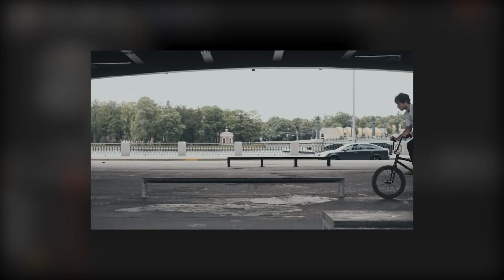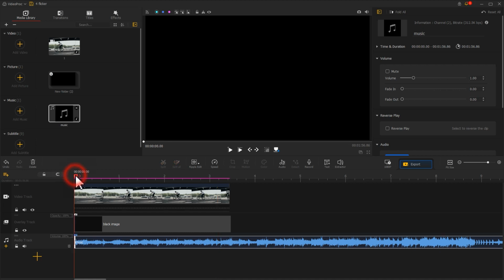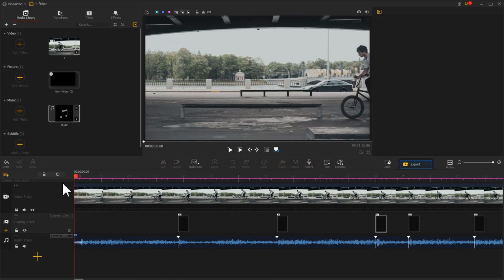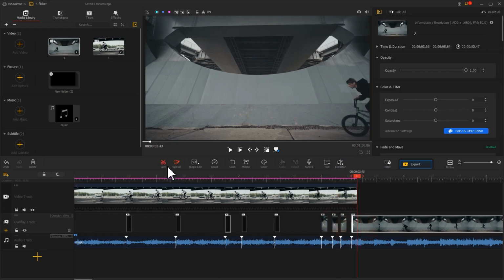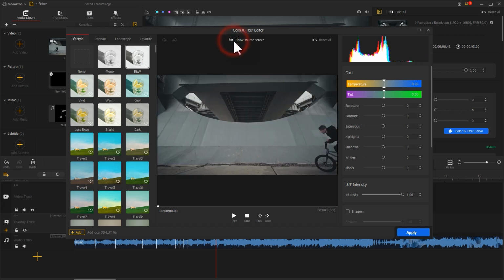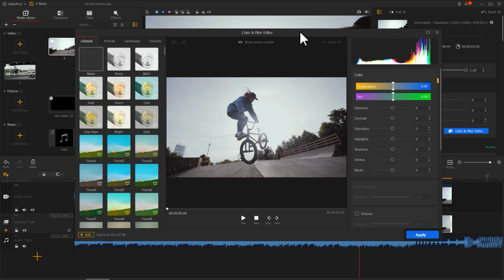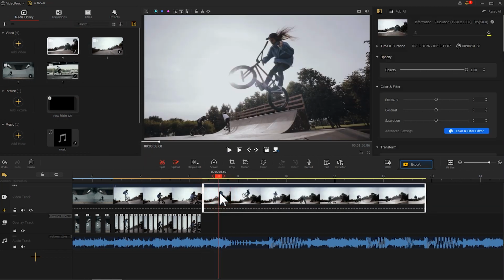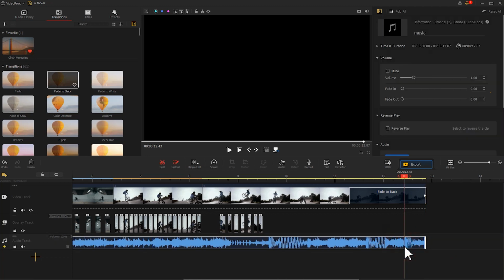Top 4 Flicker Effects to Make Your Video Stand Out (Black Flash, Color Shift and More)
Flicker video is a video effect that involves rapidly alternating frames of different brightness levels or colors, which can give the video a pulsating and flickering effect. The different types of flicker videos can deliver different emotions to the videos. And in today's video, we are going to show you the top 4 flicker effects that you can use in your video creation and make your project stand out!

Timestamp:
00:00 Intro
00:37 Black flash effect
02:18 Flickering transition
03:13 Color shift
05:05 flip flicker